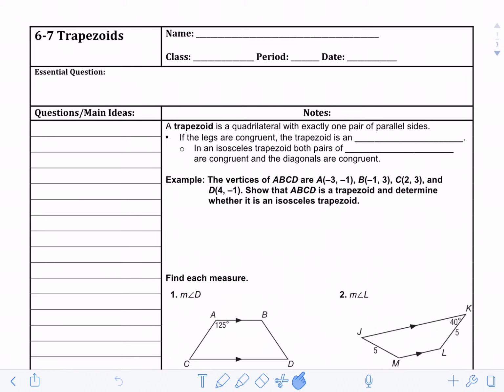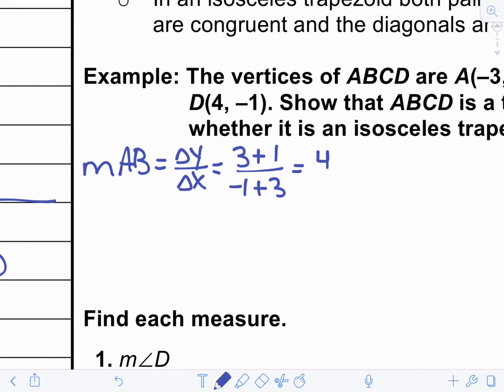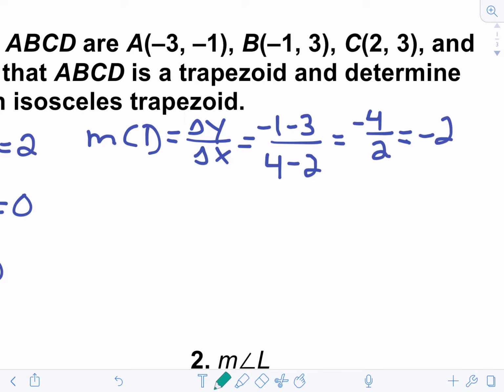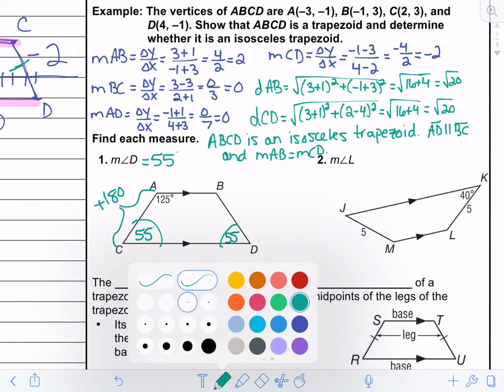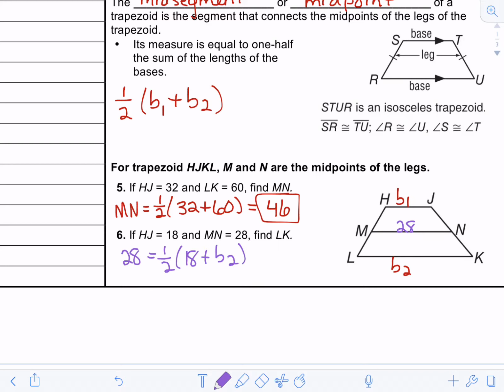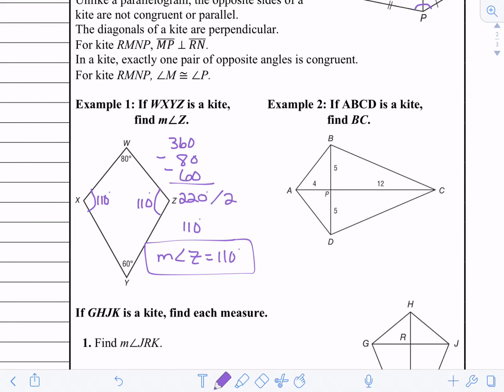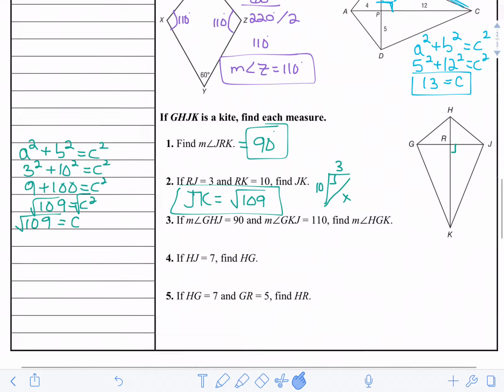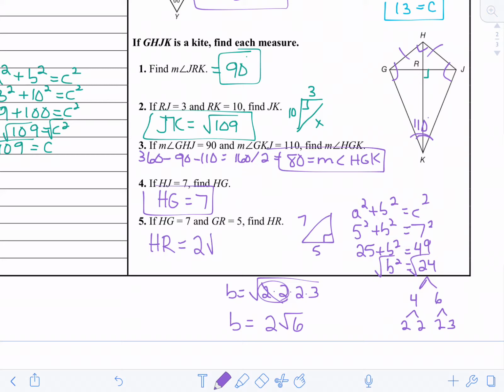6-7 and 6-8 Notes